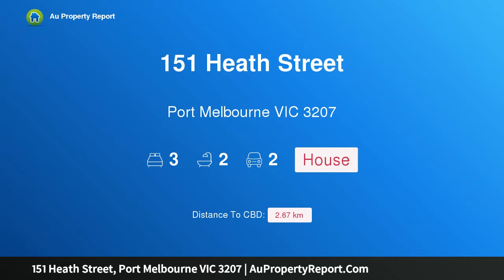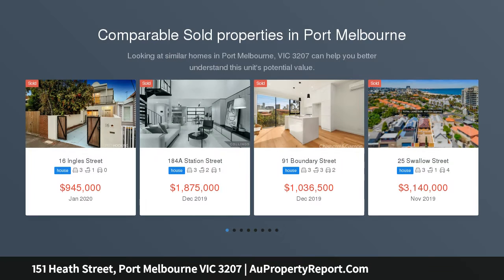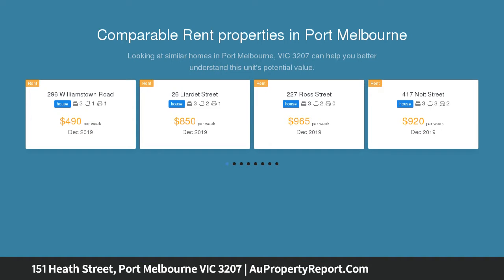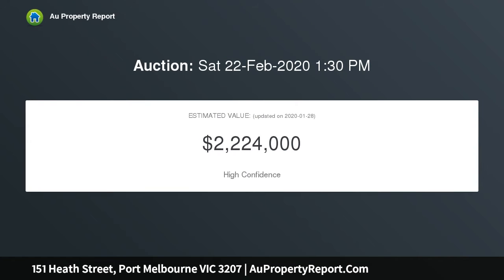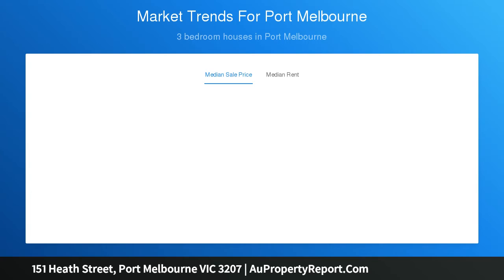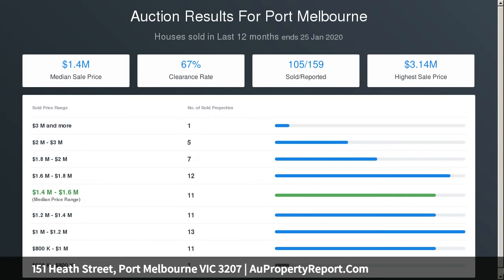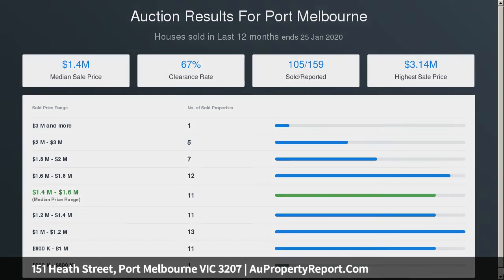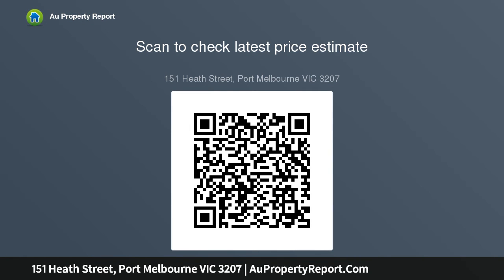151 Heath Street, Port Melbourne VIC 3207 | AuPropertyReport.Com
151 Heath Street, Port Melbourne VIC 3207
Property Type: house
Bedrooms: 3
Bathrooms: 3
Car Space: 2
Timeless Allure, Lifestyle Appeal